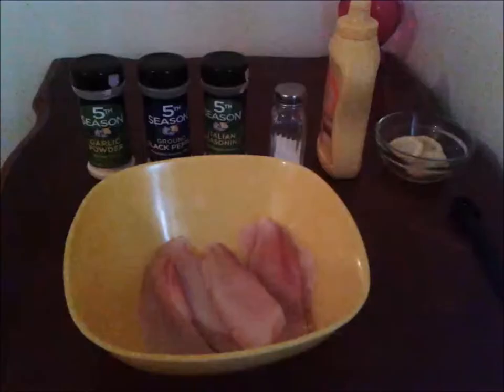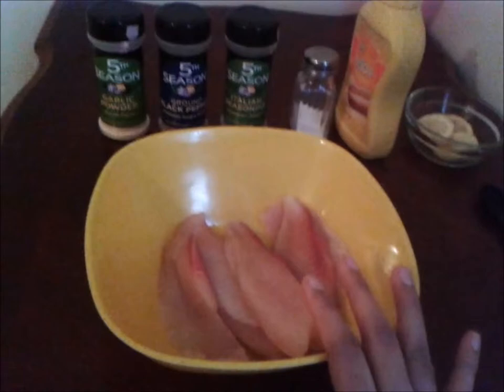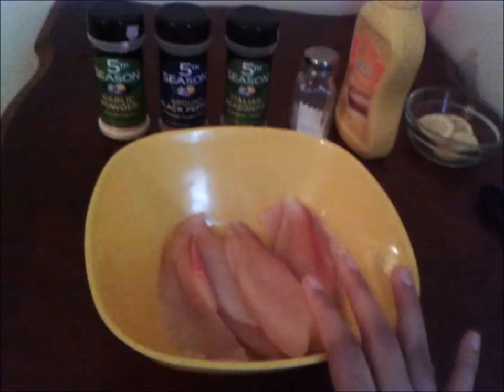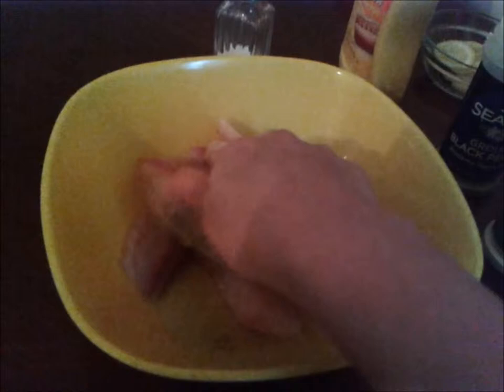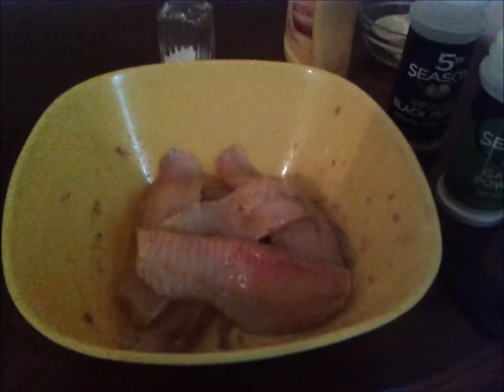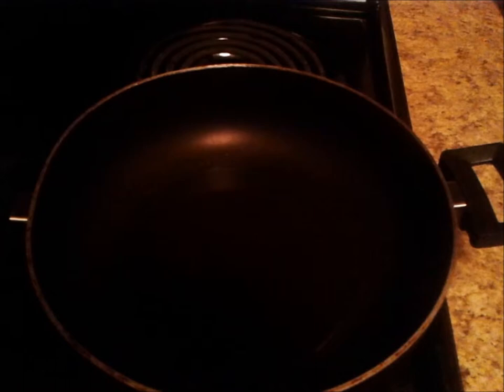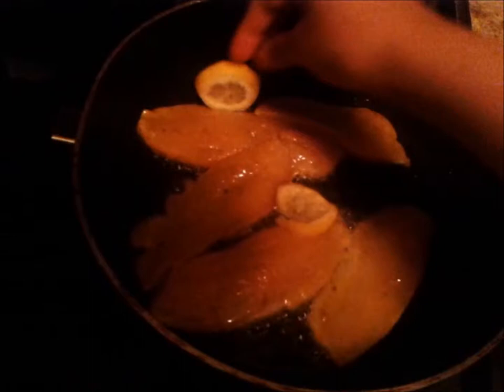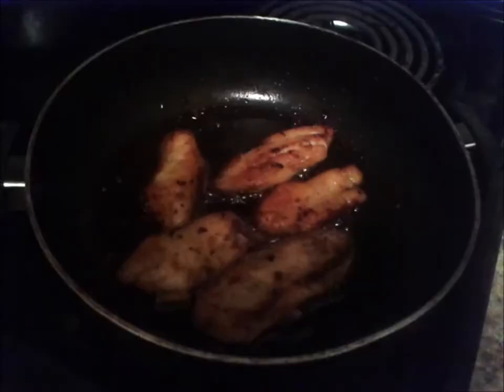Lemon Pepper Fish Fry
Quick and Easy Recipe of Fish Fry